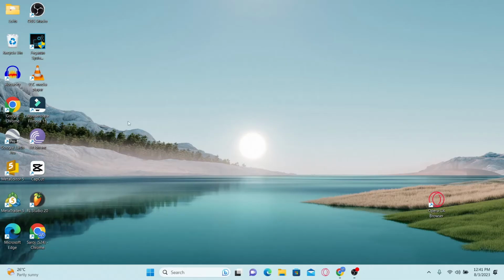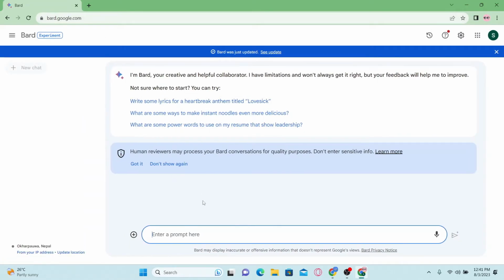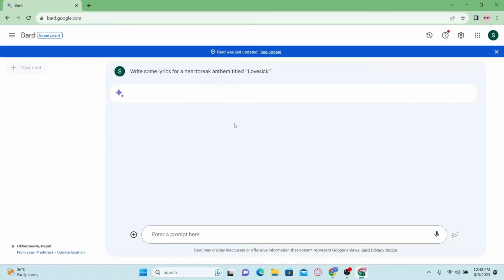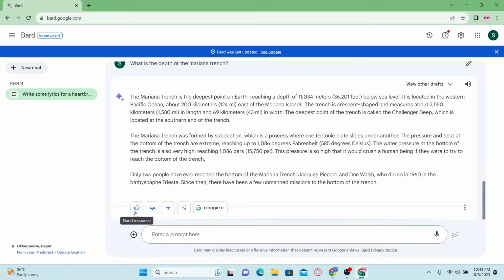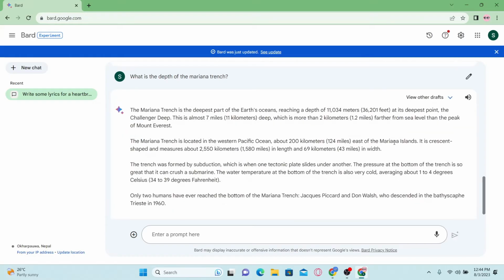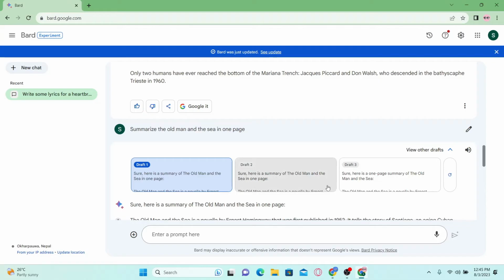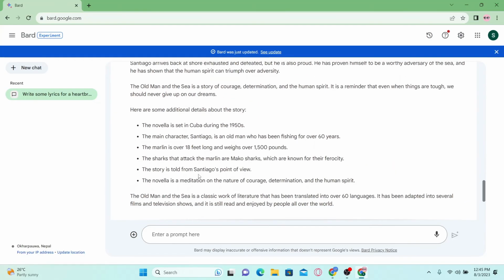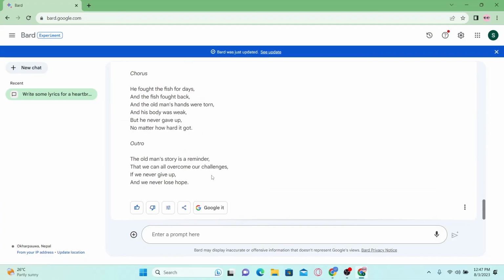Use Google Bard AI Chatbot: How to Use Google Bard AI Chatbot (2023)?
Google Bard is a new AI chatbot that can help you with a variety of tasks, from answering questions to generating creative text formats. In this video, I'll show you how to use Google Bard AI chatbot in just a few simple steps.

Steps:
1)Go to the Google Bard website.
2)Sign in with your Google account.
3)Start typing your question or prompt.
4)Google Bard will generate a response.
That's it! You've now used the Google Bard AI chatbot.

Google Bard
AI chatbot
How to use

0:00 Intro
0:12 Use Google Bard AI Chatbot Tutorial
2:24 Outro